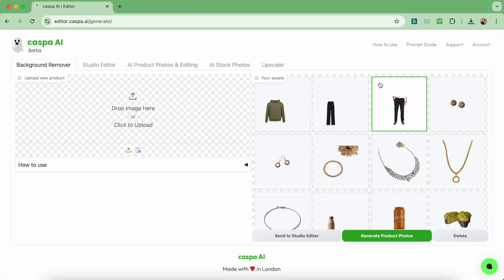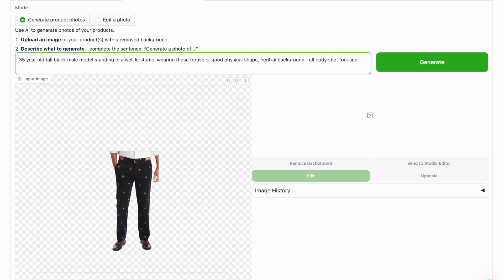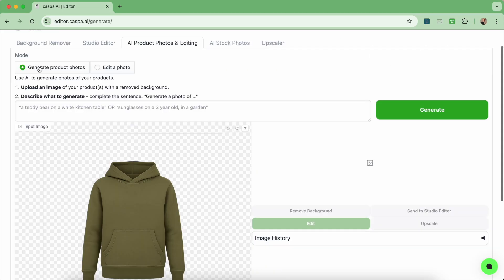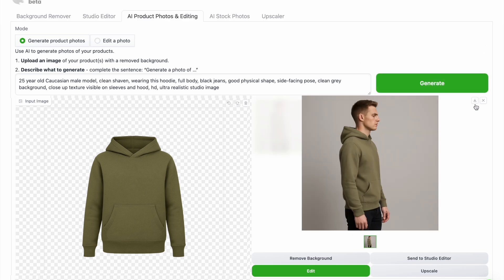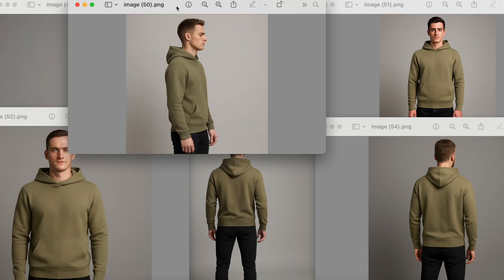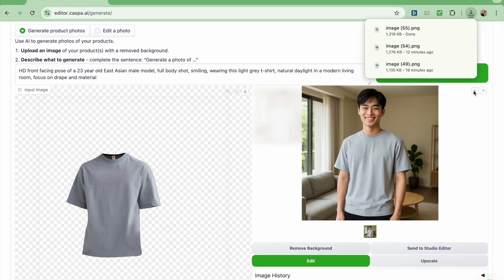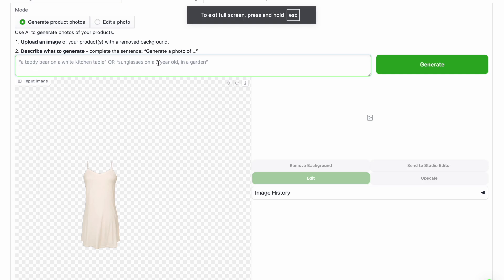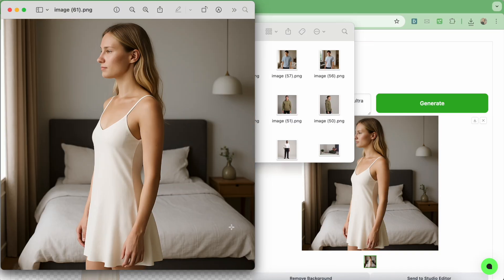How To Create AI Product Photos For Fashion & Clothing with AI Human Models on Caspa AI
00:00 intro
00:36 example 1 (black trousers AI product photos)
01:32 example 2 (green hoodie AI product photos)
02:40 example 3 (grey t-shirt AI product photos)
03:27 example 4 (white night dress AI product photos)
04:15 outro

Caspa AI helps you create unique, product focused images using generative artificial intelligence, in minutes.

You can create photorealistic AI human models, infographics, remove backgrounds, text to image stock photos and upscale and enhance images up to 4kx4k.

AI product photos can be used commercially for in multiple ways, a few include:
- Product lifestyle photos to sell products on Amazon, Etsy, Ebay and more
- A/B testing AI human models to match different customer demographics
- Creating multiple assets for marketing purposes
- Moodboarding ideas for photoshoots

how to make AI photos on caspa.ai | this video shows you how to create unique, product focused photos using generative AI on caspa.ai

AI human models | AI product photography | best AI tools for eCommerce | how to create product images using AI | dropshipping before and after photos | chatgpt images | ai product photography examples | how to create product photos with AI